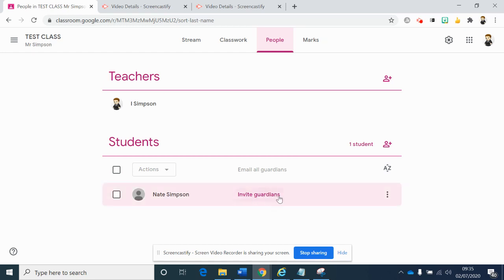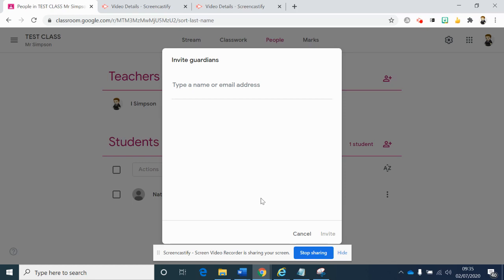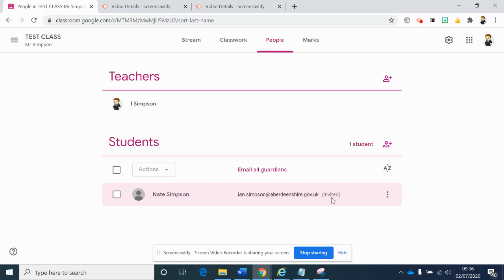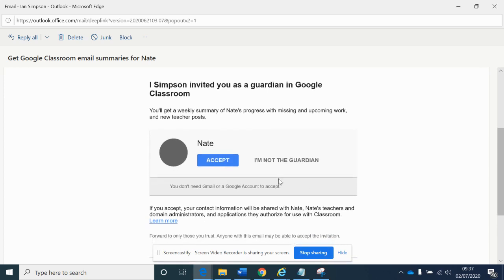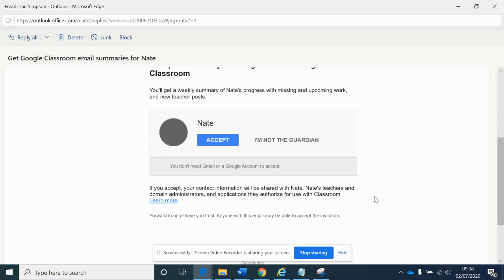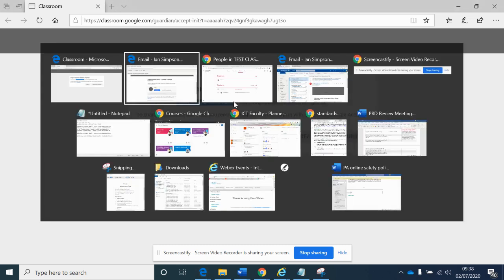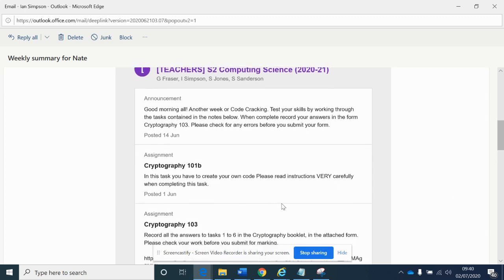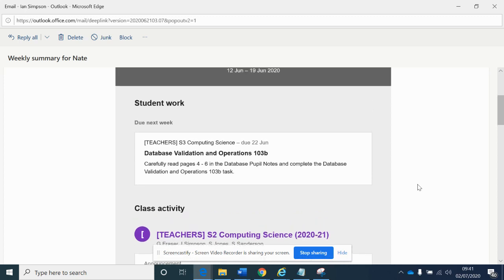Google Classroom Guardian Summaries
So you have a Google Classroom. How do you get the best out of it?

These short tutorial videos are to support teachers and students in getting up to speed with the various features quickly.

If you have any questions please post in the comments or send me a tweet @familysimpson